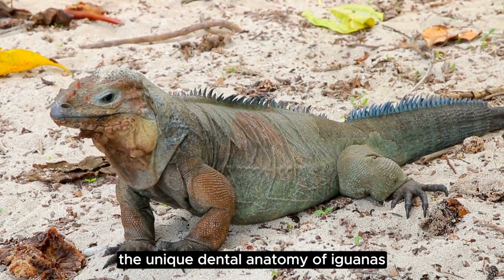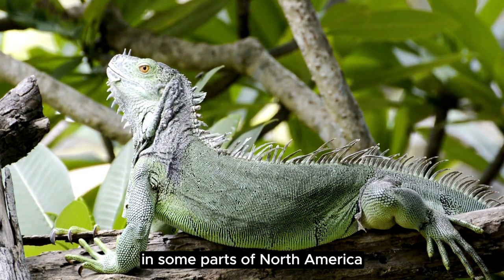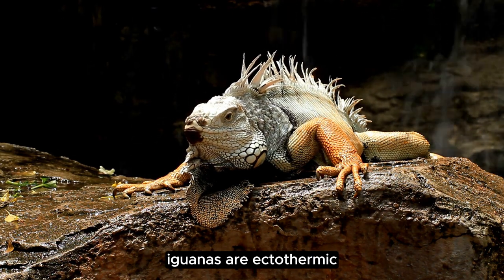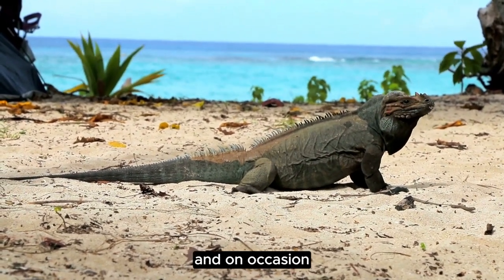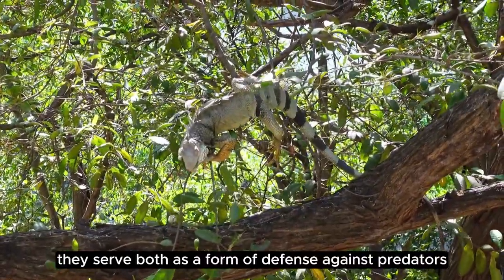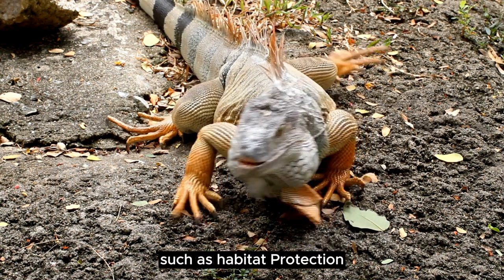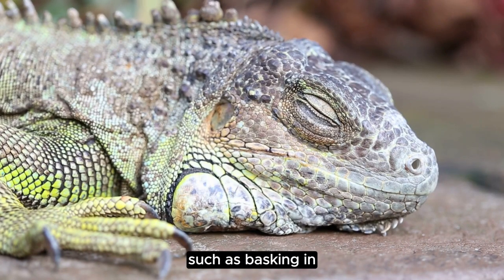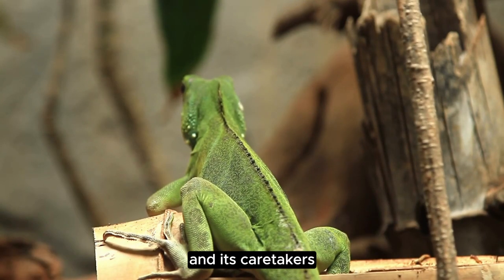Iguana Facts: From Color-Changing Abilities to Marine Marvels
Explore the captivating world of iguanas with our comprehensive collection of iguana facts! From the mesmerizing color-changing abilities of the green iguana to the astonishing adaptations of the marine iguana, we'll uncover the hidden wonders of these remarkable reptiles.

Discover the intriguing behaviors of iguanas, from their territorial disputes to the mesmerizing head-bobbing displays. Dive into the world of the iguana lizard, learning about their unique characteristics and how they thrive in their diverse habitats.

Ever considered iguanas as pets? Learn about the considerations and care involved in keeping these fascinating creatures as companions. We'll even take you on an adventure to meet the elusive blue iguana and the striking red iguana, exploring their distinct features and habitats.

Join us in this iguana documentary as we unravel the true facts about these incredible reptiles. From the sea iguana's remarkable diving abilities to the desert iguana's adaptations to arid landscapes, you'll gain a newfound appreciation for these ancient creatures.

Whether you're a reptile enthusiast or simply curious about the animal kingdom, our iguana animal fact files provide a wealth of information to satisfy your curiosity. Tune in for a fun and educational journey into the world of iguanas, where you'll encounter surprising facts and uncover the mysteries of these captivating creatures.